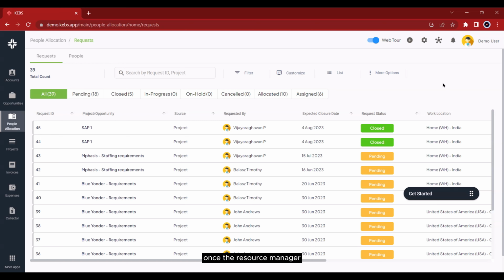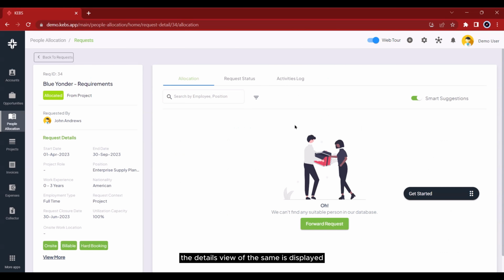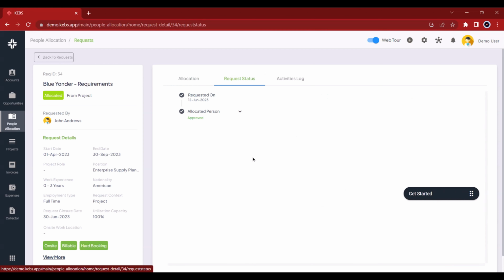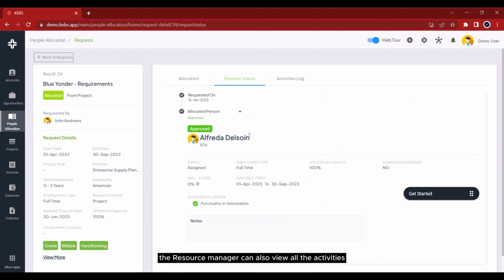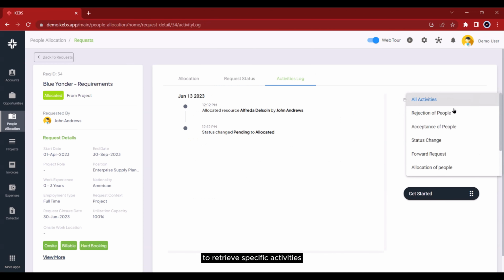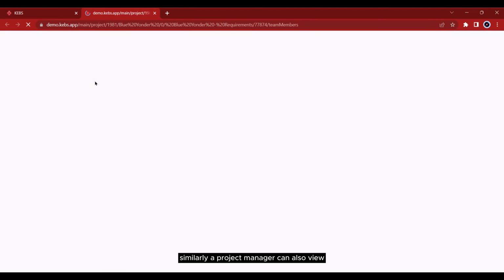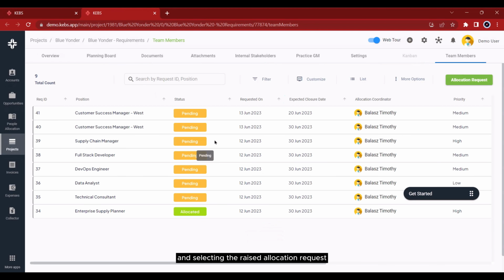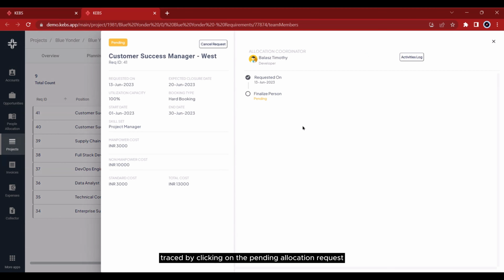How to view Recruitment Status in KEBS Resource Management - Step by Step guide | PSA Tool | Q2C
Welcome to our world of PSA! In this tutorial, we'll guide you through the process of viewing activities and status updates for recruitment requests. Gain valuable insights into tracking the progress of your recruitment efforts, ensuring transparency and accountability in your organization's hiring processes. Whether you're a recruiter, HR professional, or hiring manager, this tutorial equips you with the knowledge to effectively monitor the status of recruitment requests, enabling you to make informed decisions and streamline your talent acquisition efforts within KEBS.

0:00 - Introduction
0:15 - People Allocation Dashboard
0:30 - Request Tab
0:40 - Activities Log Tab
1:40 - Related Videos